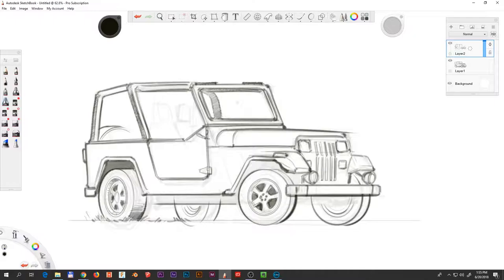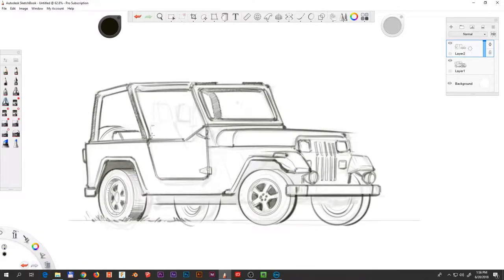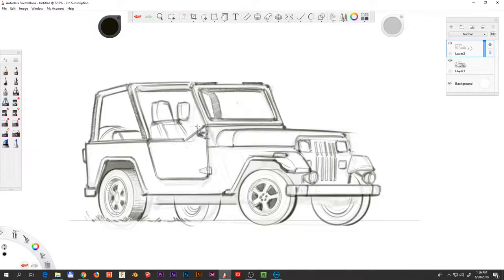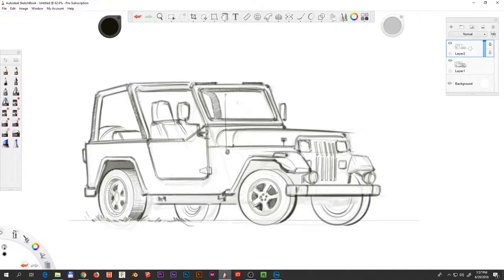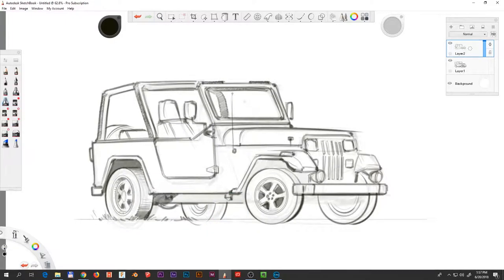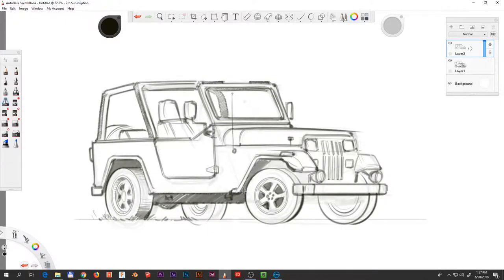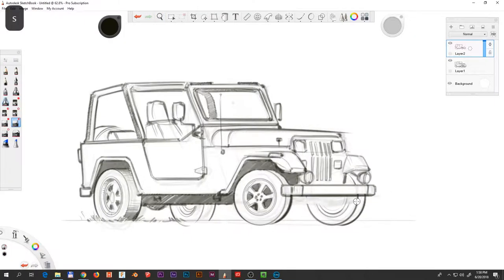Jurassic World Fallen Kingdom movie review Rant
Well, I went more on a rant on this one because I liked the movie so much? Maybe not. Find out for yourselves. And I'll be back with a more scripted review next time.

audio

LAKEY INSPIRED - Taking off

Category
Travel & Events